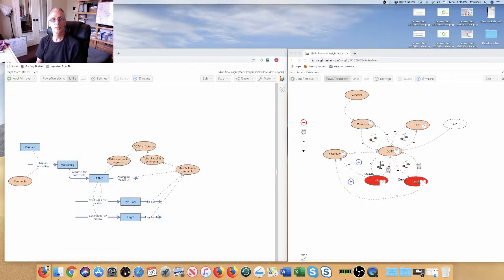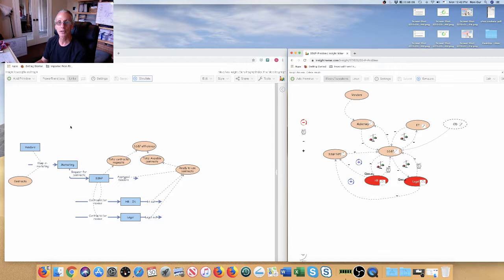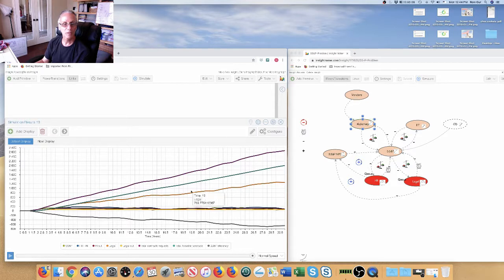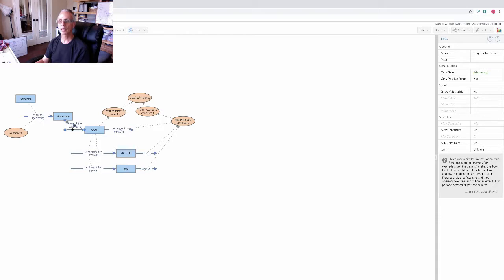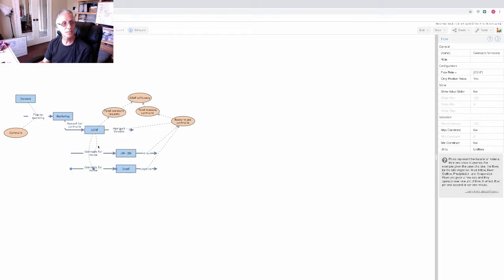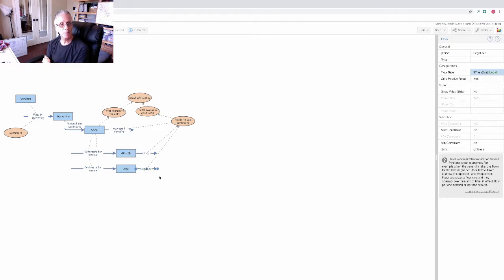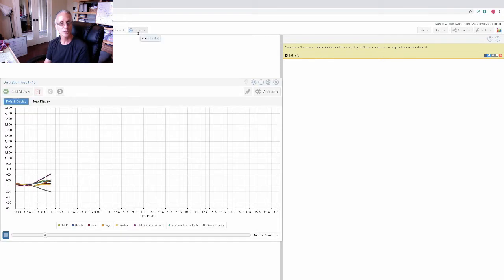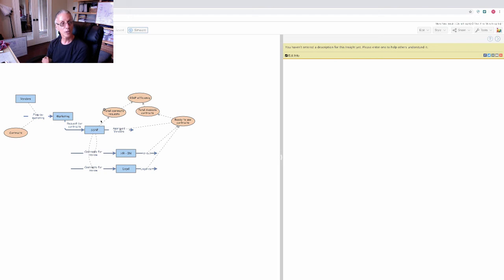Using InsightMaker to create stocks & flows diagram, and run simulation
This video explains how to convert a casual loop diagram into stocks and flows diagram and using InsightMaker to run a simulation of the model. To refresh your memory about causal diagrams and the example we created for purchasing department: